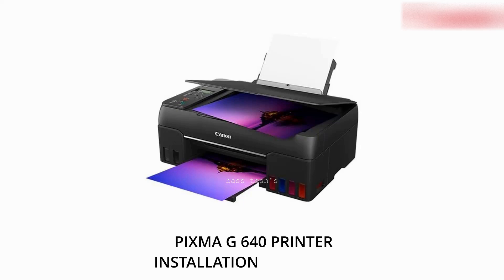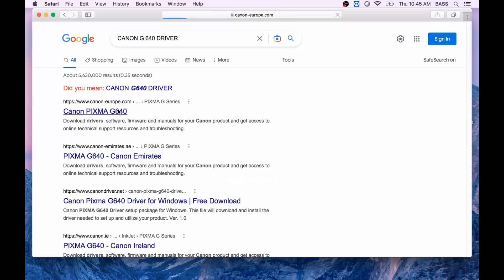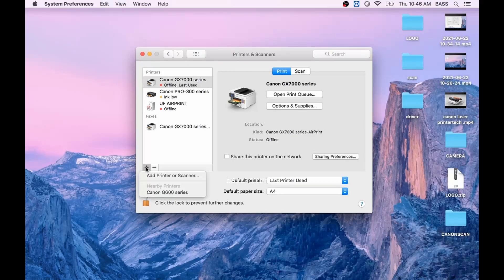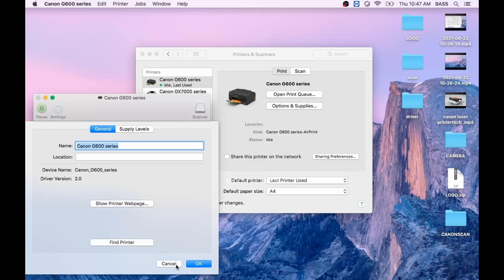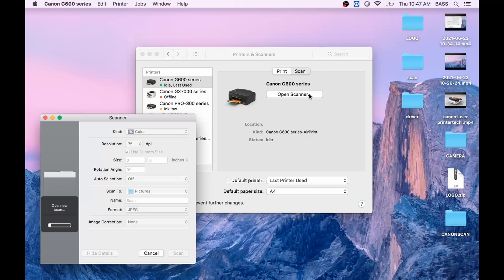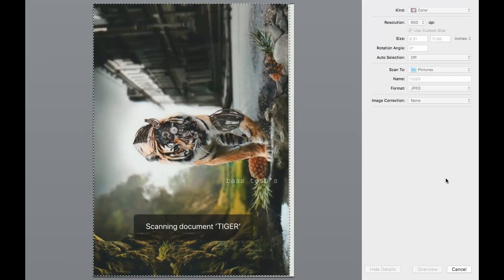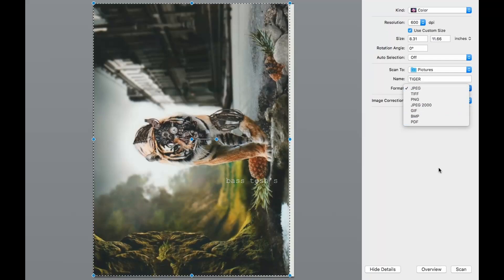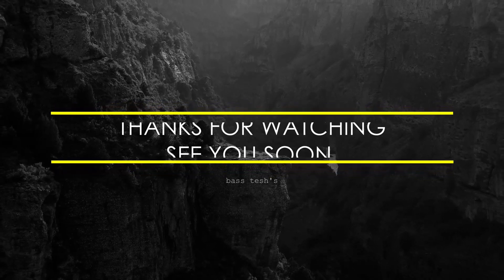PIXMA G640 MAC PRINTER INSTALLATION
This clip will give you a better understanding about the configuration of PIXMA G 640 in Macintosh platform . MAC compatibility is a mandatory aspects since its designed for high quality printing . Please follow the clip to have a successful installation.